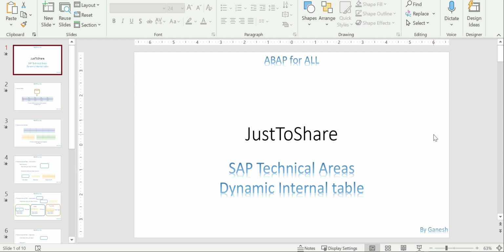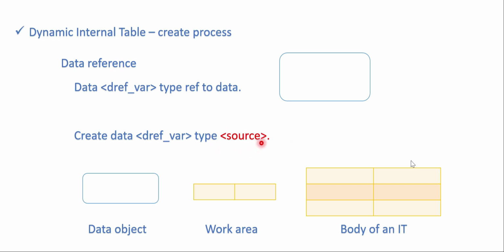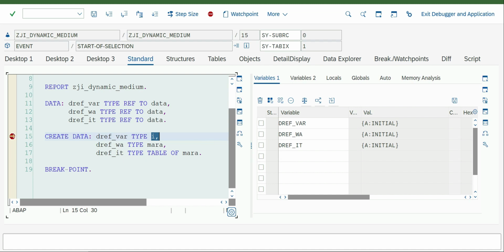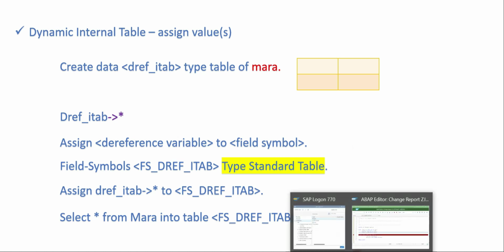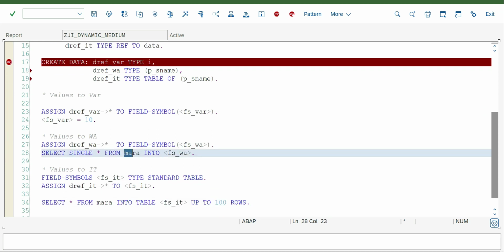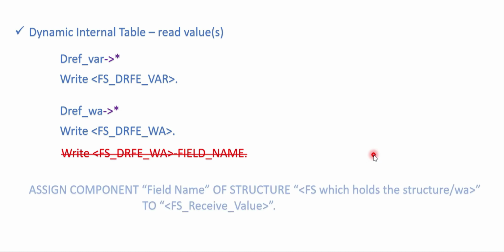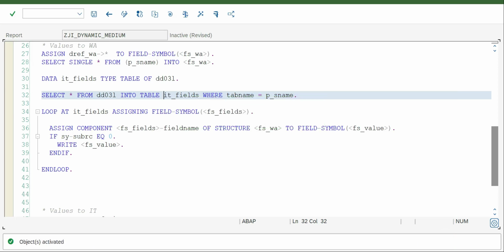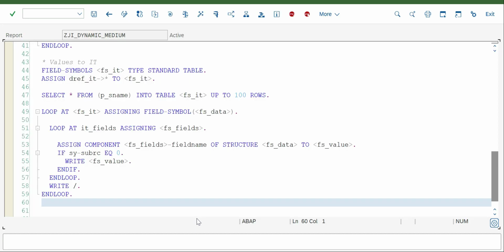Video 45: ABAP for ALL - Dynamic Data Medium/Internal Table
Explained the structure of data reference which helps to make the dynamic values for the data medium (variable/workarea/body of an internal table) along with read and write options.